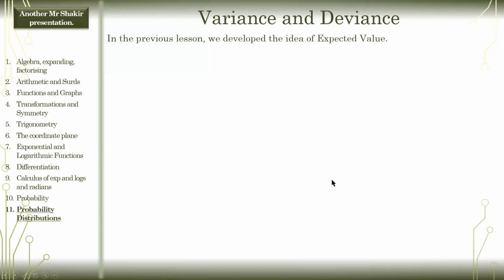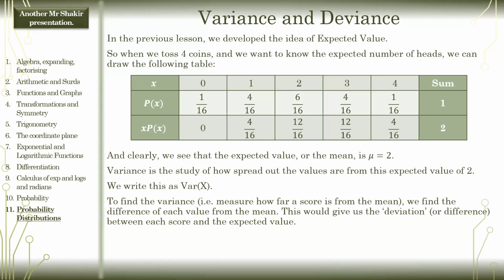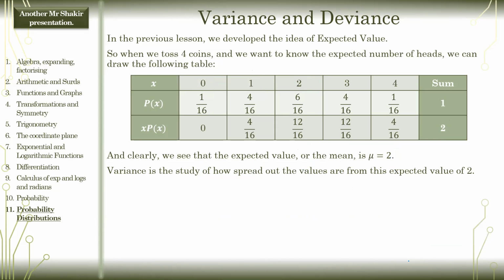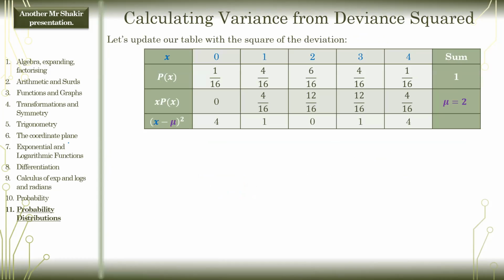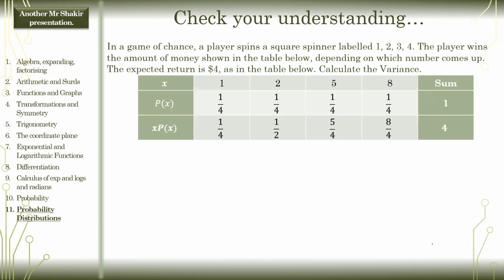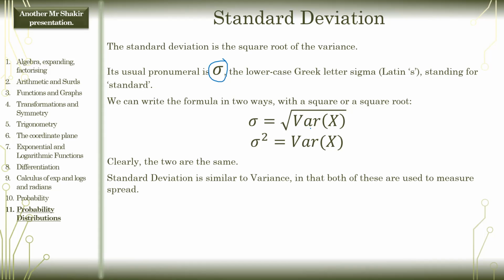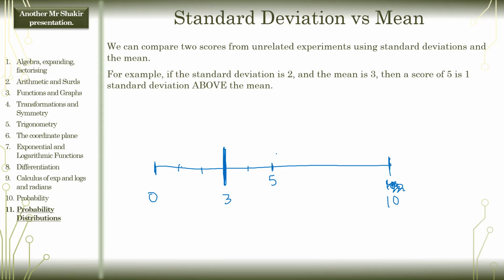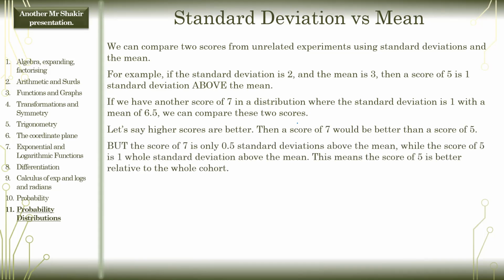Year 11 Maths Adv - 11. Probability Distributions: Lesson 3 Variance / Std Dev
Note to self: need to re-do this lesson